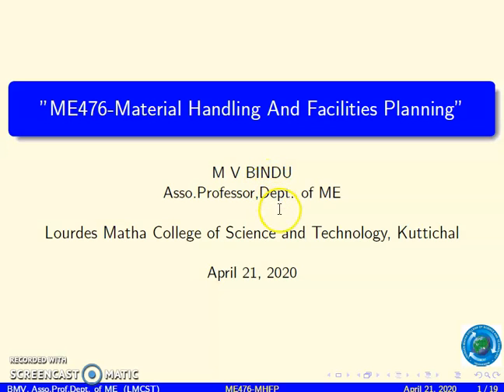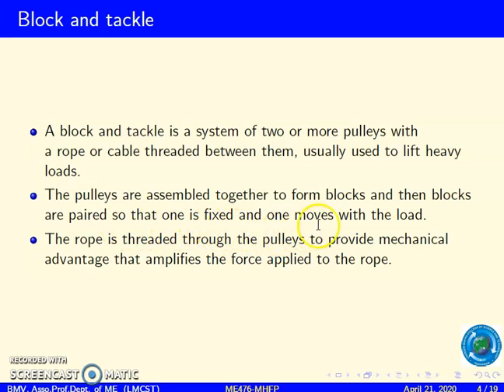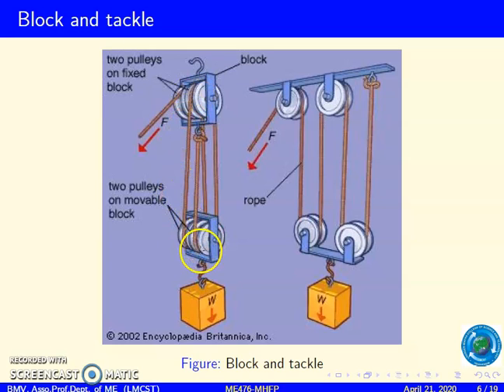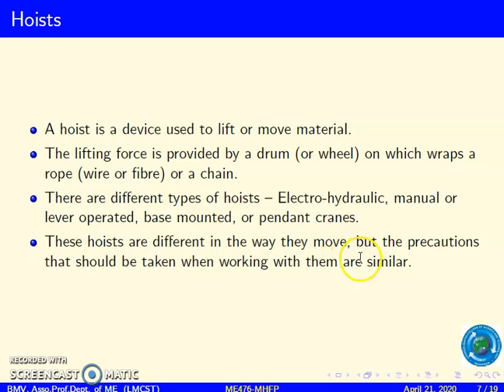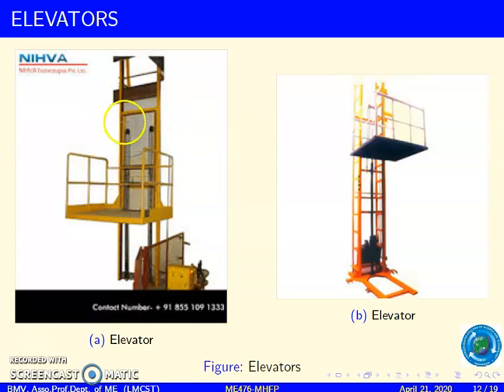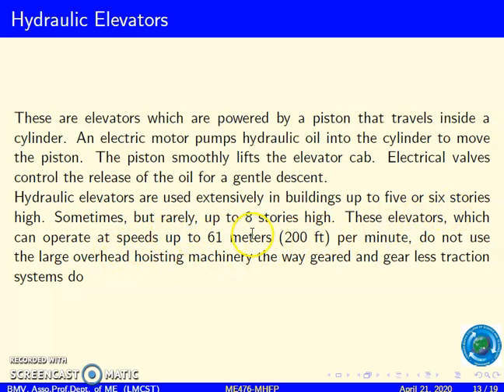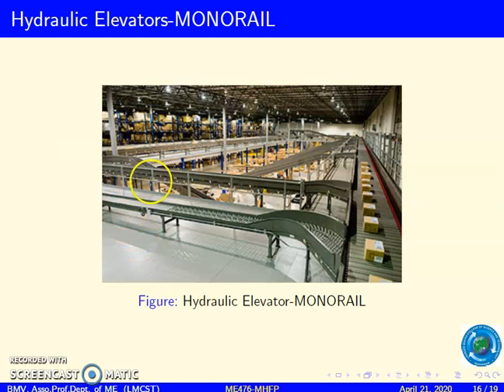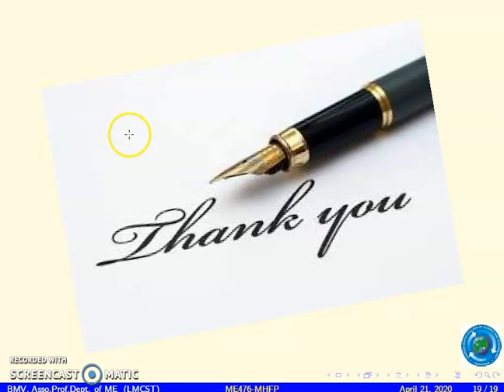ME476-Material Handling & Facilities Planning, Module IV-8